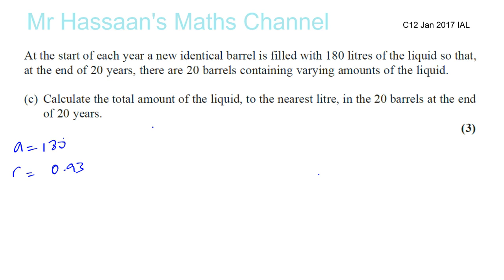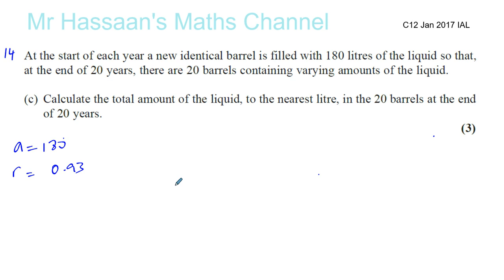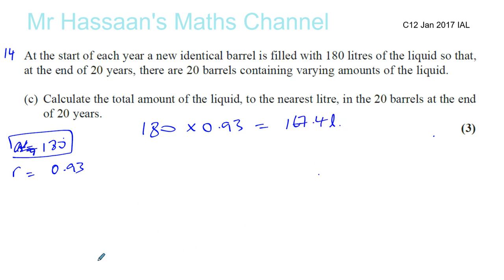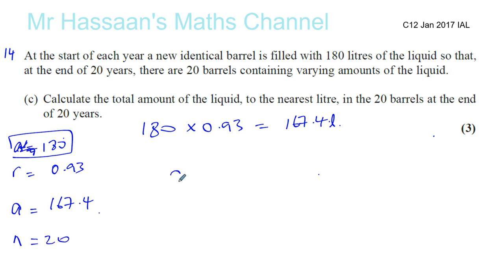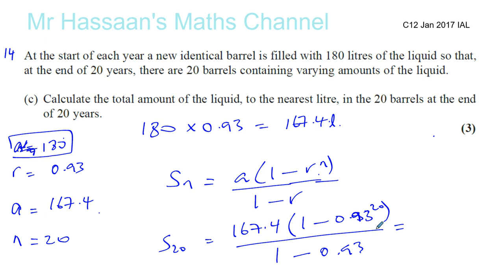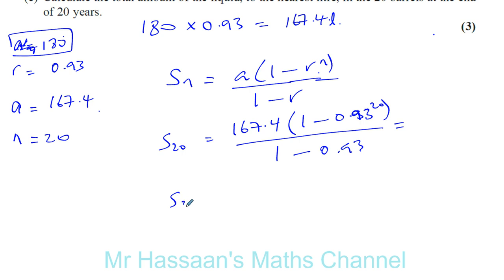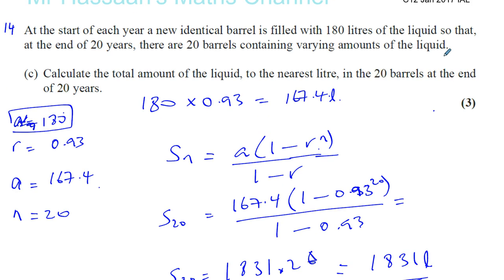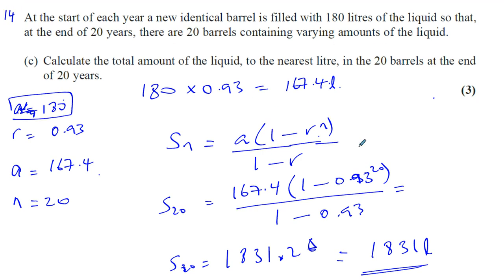EDEXCEL IAL C12 JAN 2017 Q14c Sum of Geometric Series